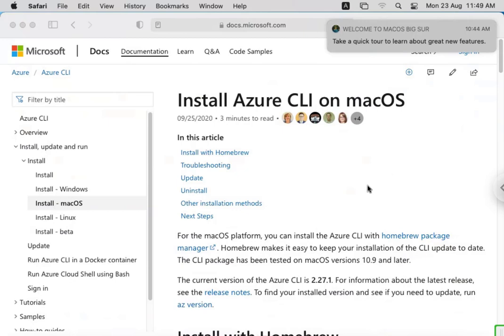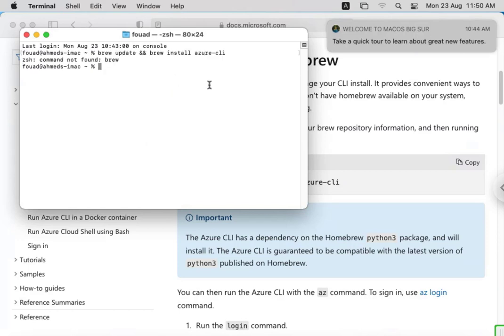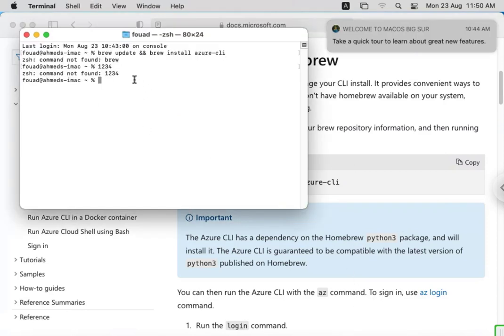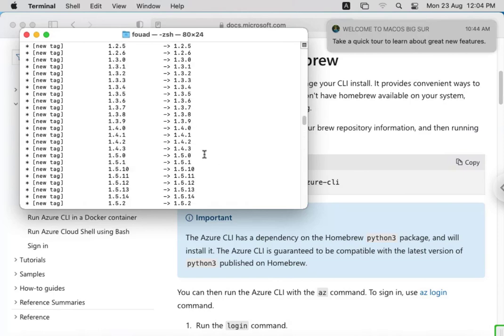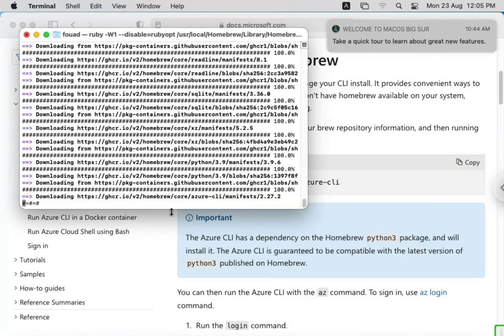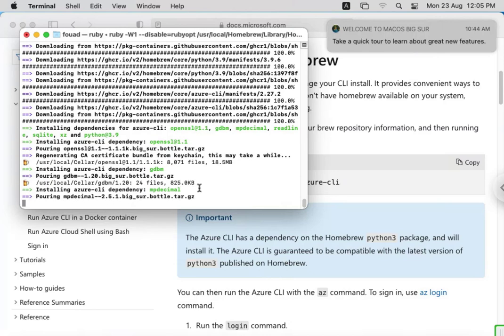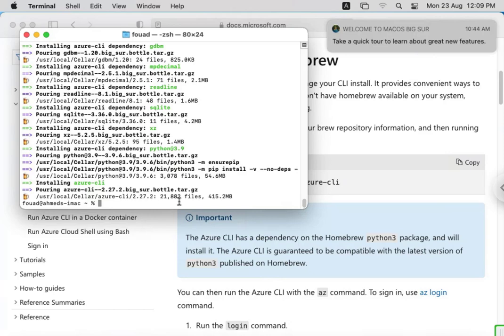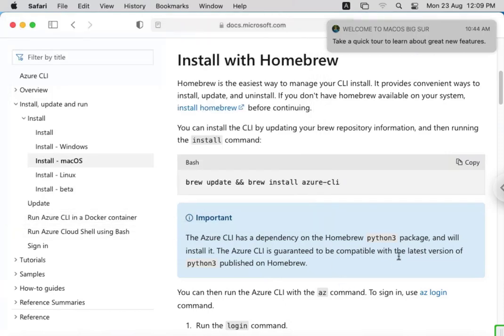how to install Azure CLI on MAC OS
Install Azure CLI command:

brew update && brew install azure-cli